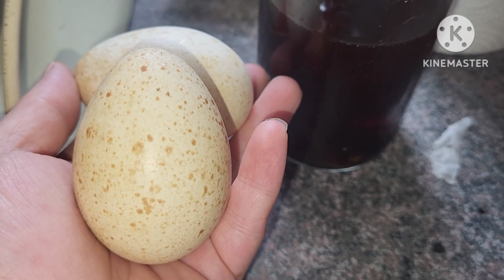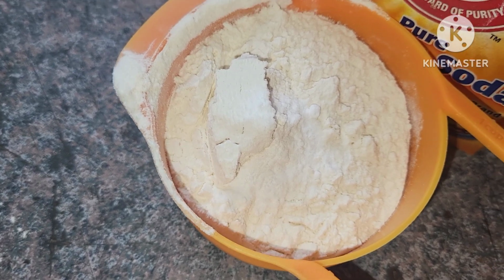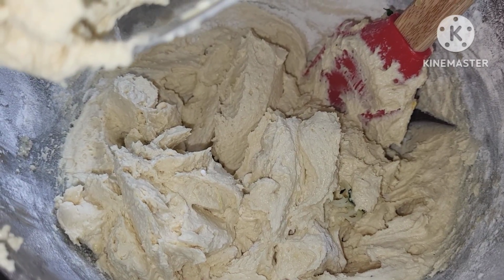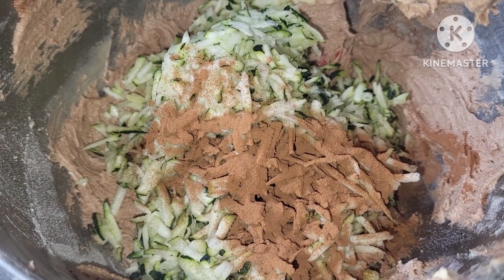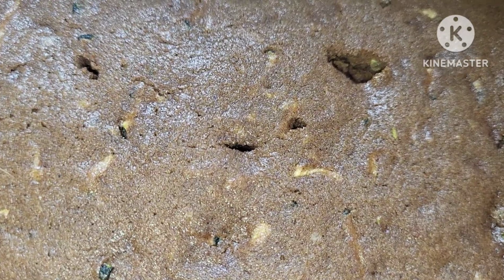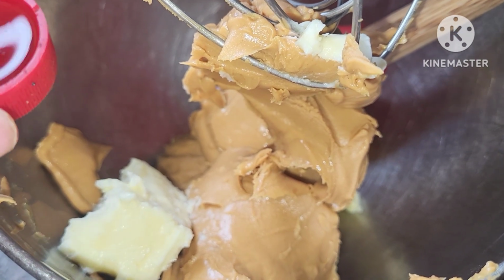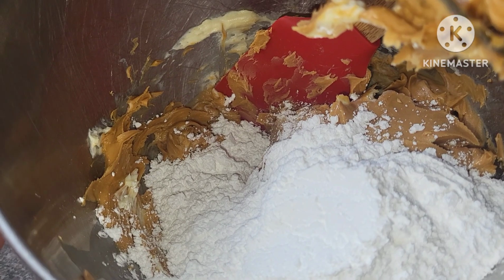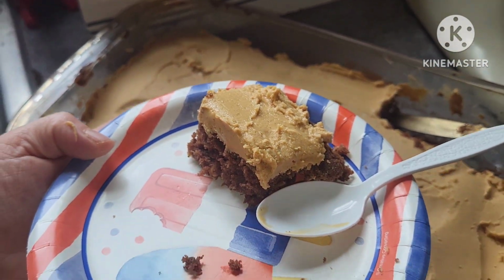Chocolate Zucchini CAKE | Peanut Butter Frosting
In today's video I am going to share with you an absolutely delicious treat.
A homemade chocolate zucchini cake with peanut butter frosting. this is so delicious easy so let's get in the kitchen and I'll show you how will we do it.